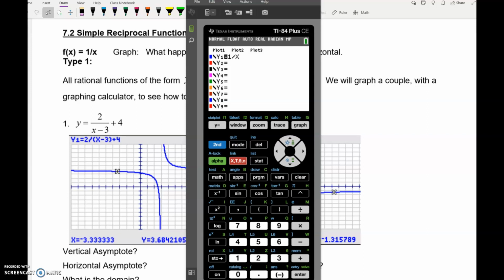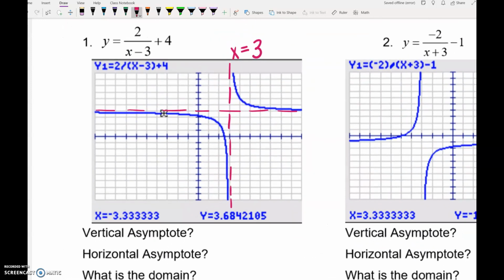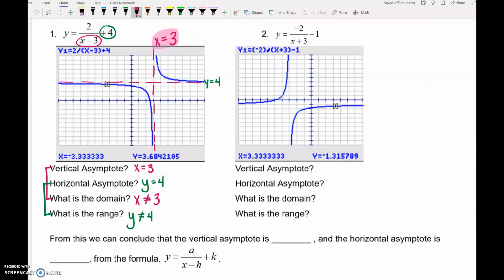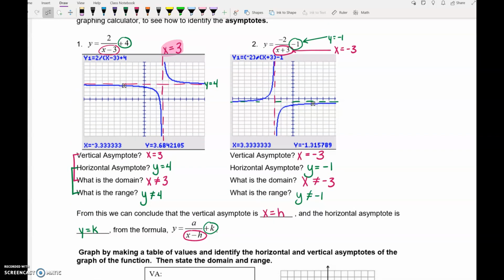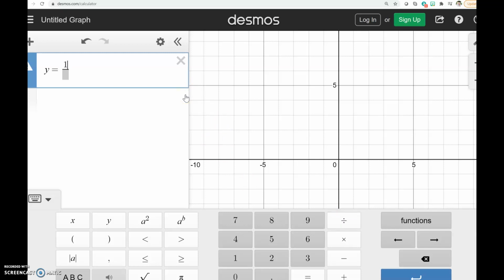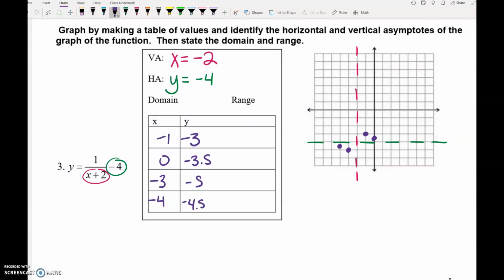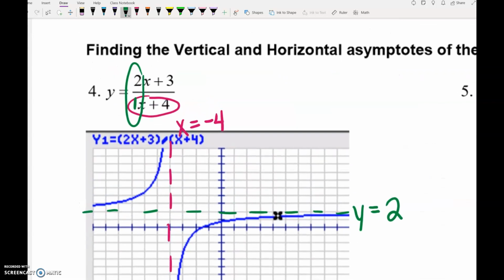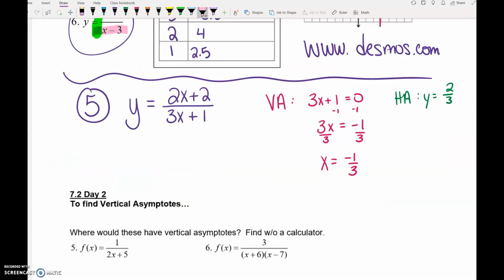A2 7.2 Part One Graphing Hyperbolas